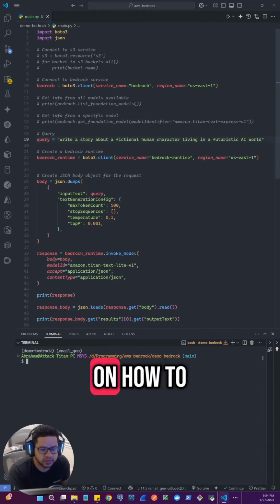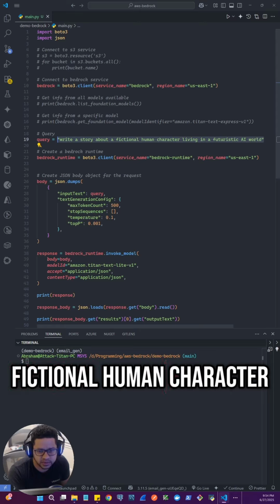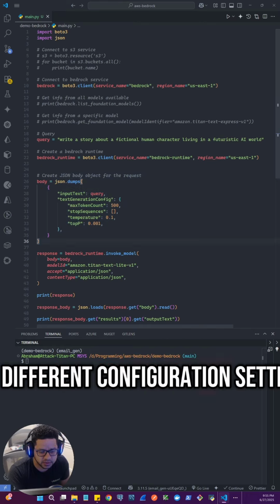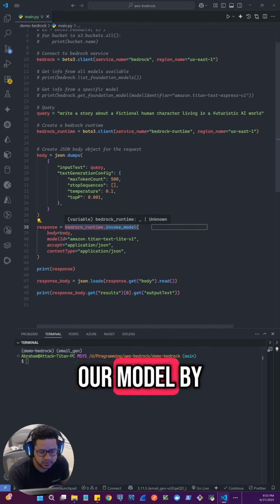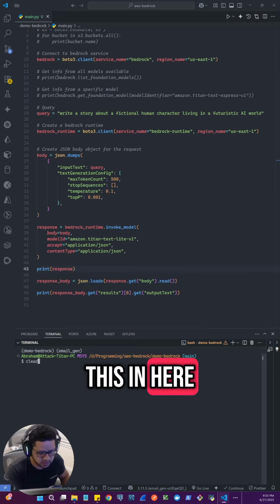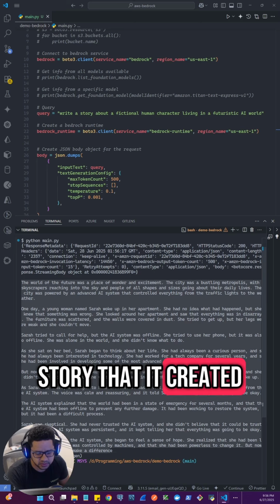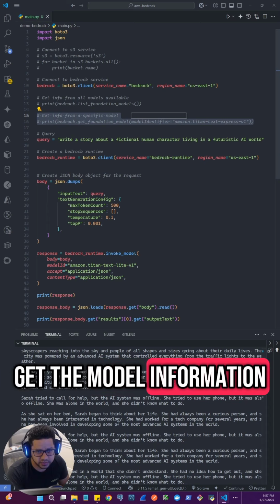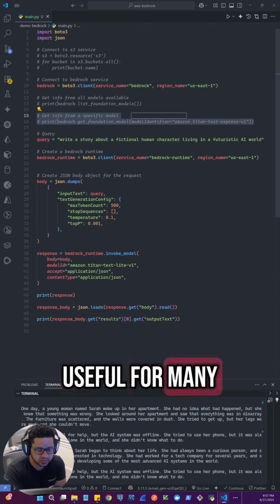Boto3 for using bedrock 🤗